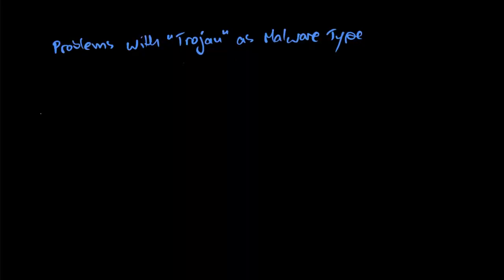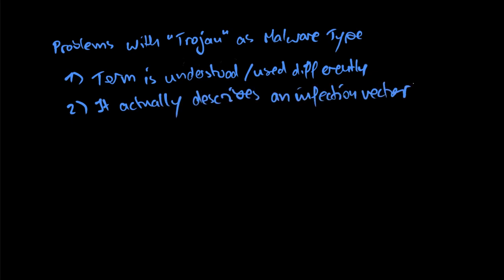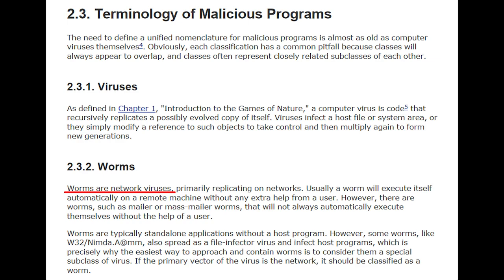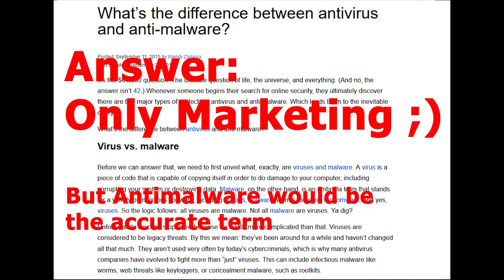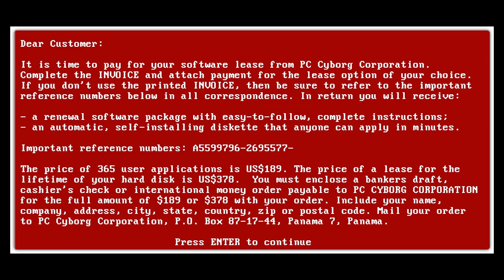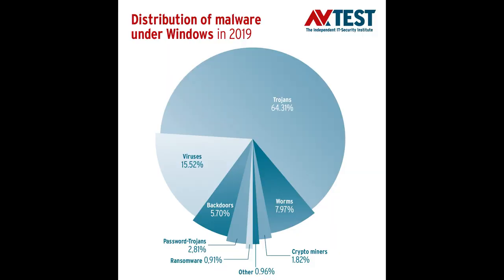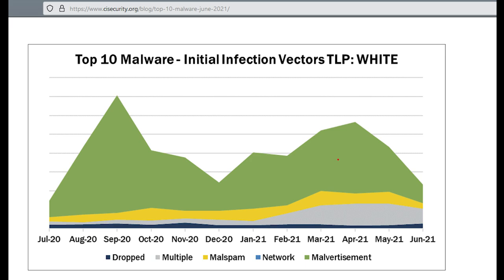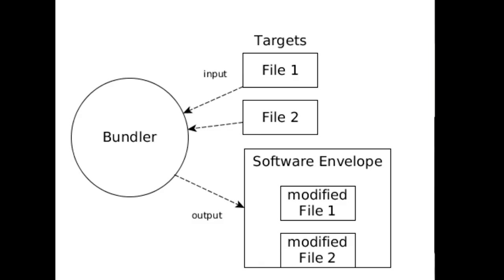Malware Theory - Trojan Horse is not a Malware Type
The term "trojan" aka "trojan horse" is described as malware type in almost every literature about malware. But actually it is not useful to still list it as malware type.

0:00 intro
0:15 common definition
0:39 two problems with trojan definition (overview)
1:02 threat landscape 30 years ago -- trojan was a fixed malware trait
3:20 threat landscape today -- trojan is a detached part of malware
5:08 why trojan does not fit to other malware types -- apples and cushion sofas
6:19 why the term trojan is so commonly used
7:22 "trojan" definition contradicts actual usage
7:32 "trojan" as part of training material, but popularity != correctness